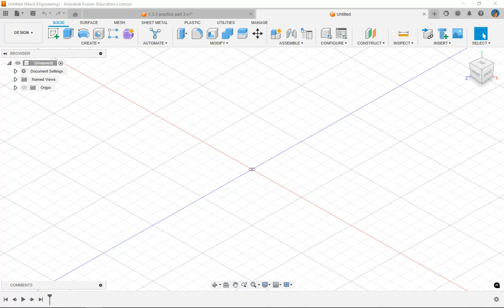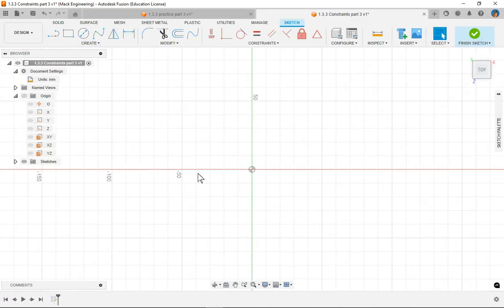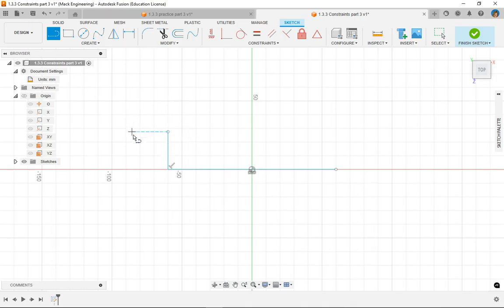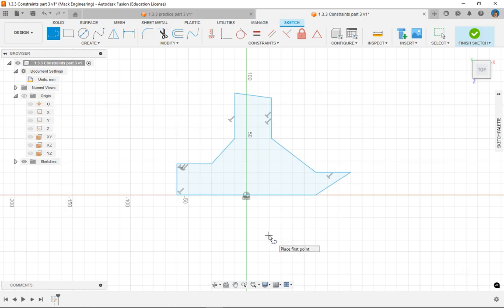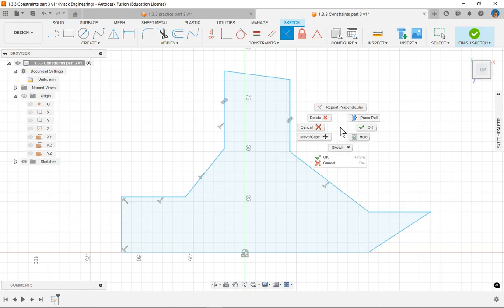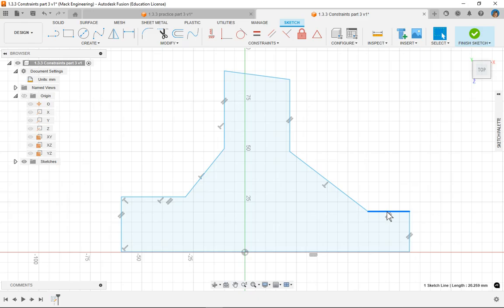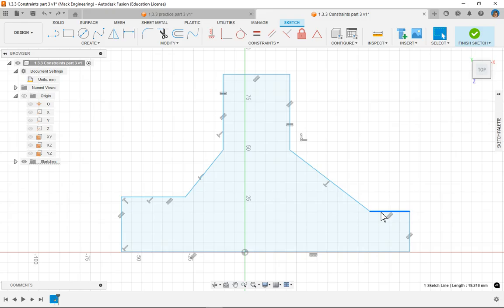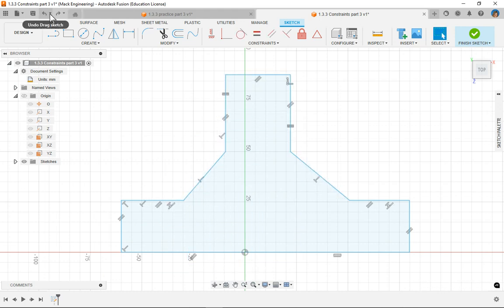1.3.3 Sketch Constraints part 3